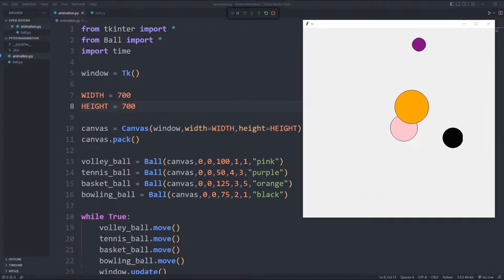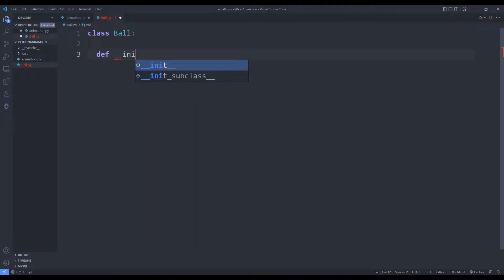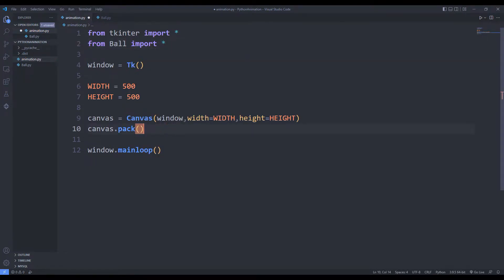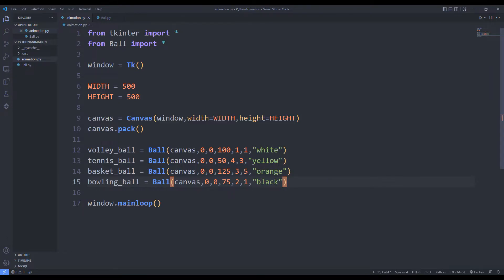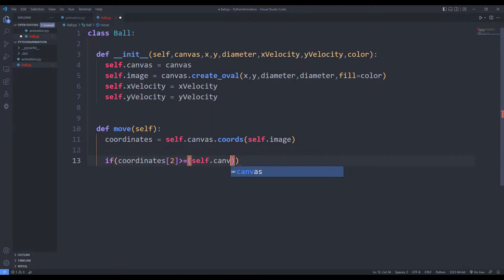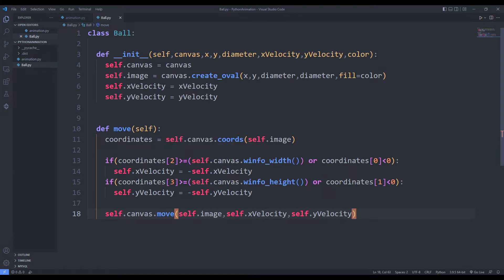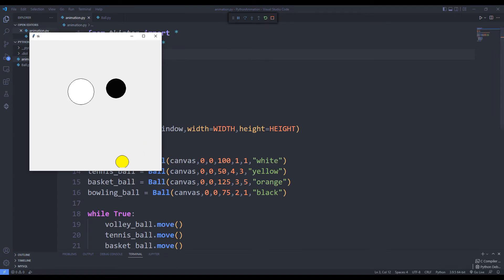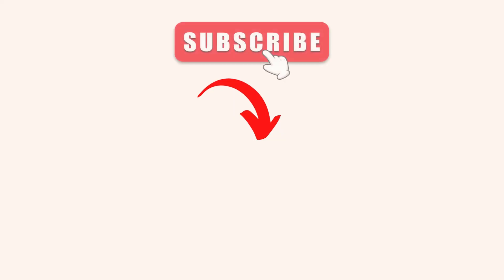Python Tkinter Animations 1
Let's Make Desktop Applications With Animation Using Python Tkinter. You Can Make Applications Containing Animation Using Python Tkinter and Time Libraries.

Do you know you can create a desktop application using Python Tkinter? By following the tutorial to the end, you can learn how to create a desktop application using Python Tkinter.